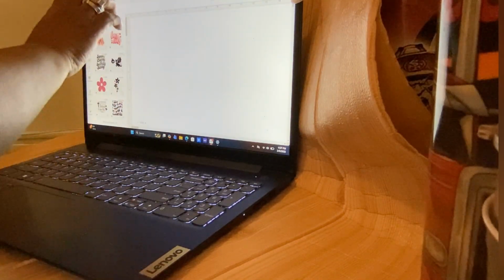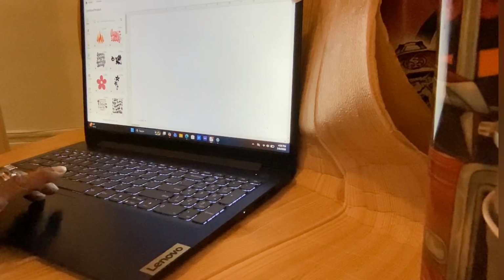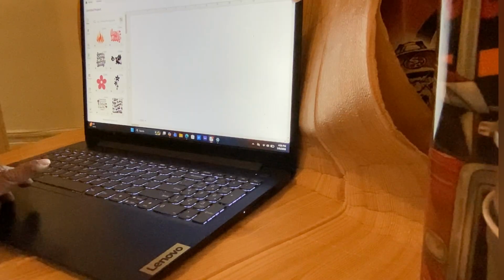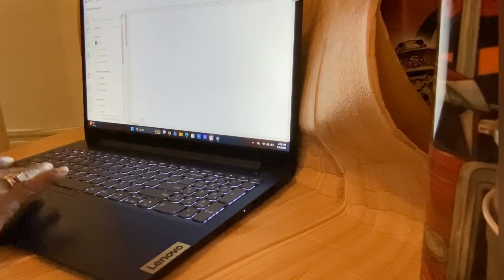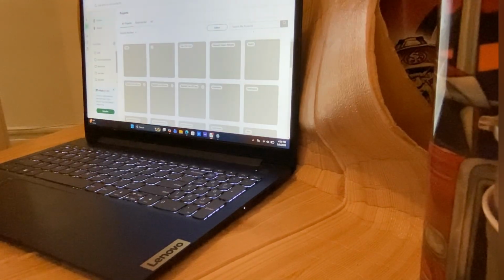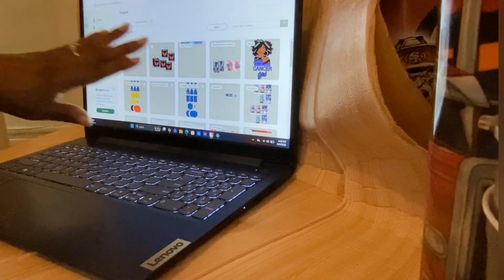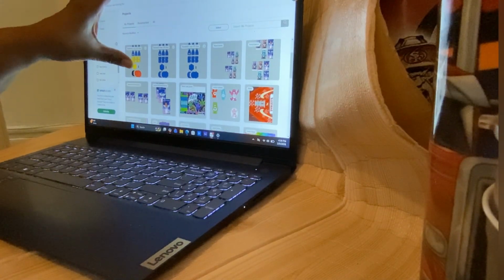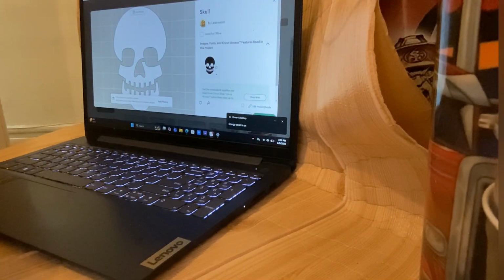Designer Space has a new updates